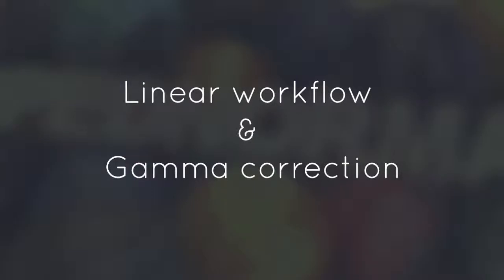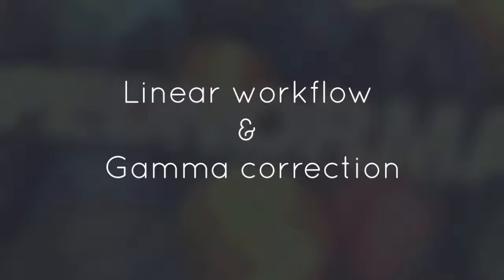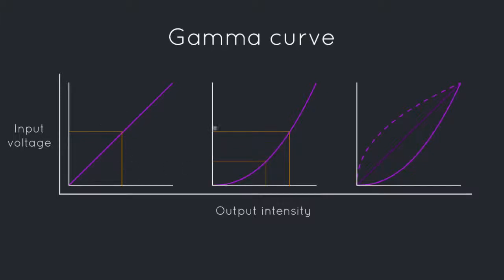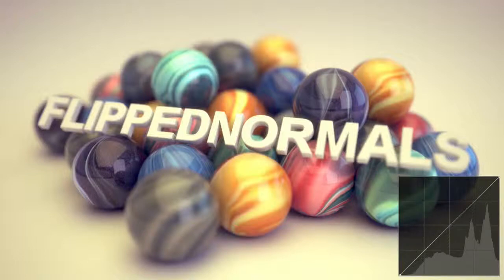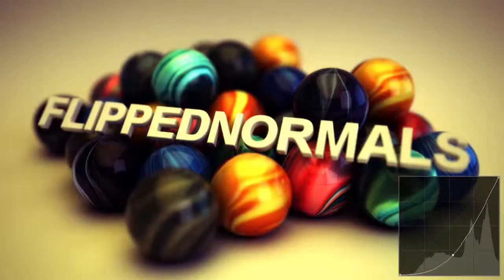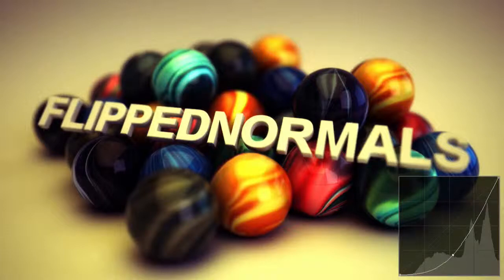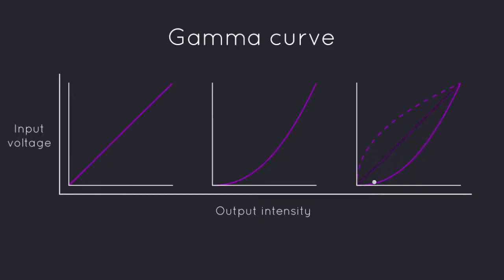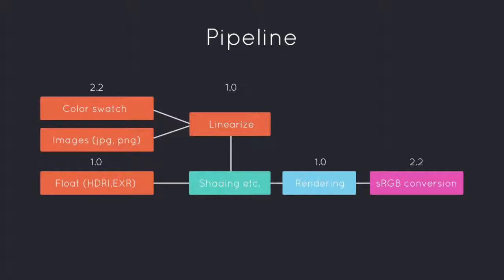Introduction to Linear Workflow and Gamma Correction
In this tutorial we will cover the topics of Linear workflow and Gamma correction.
We will take a look at why your renders might look dark and blown out, and how having a linear workflow will help you avoid washed out textures, giving the light in your scene more depth.